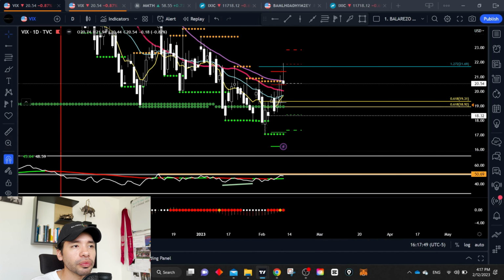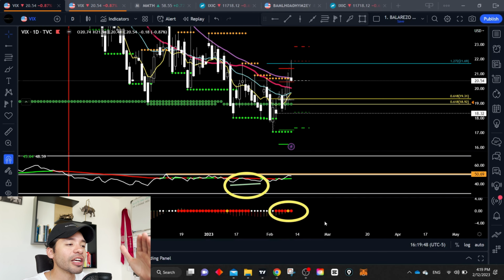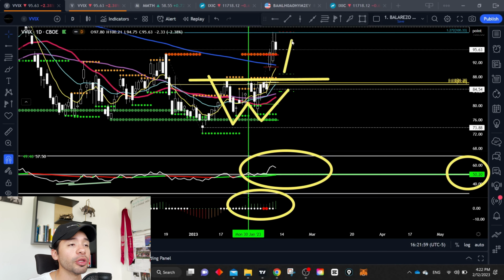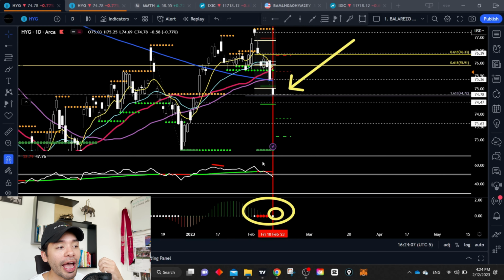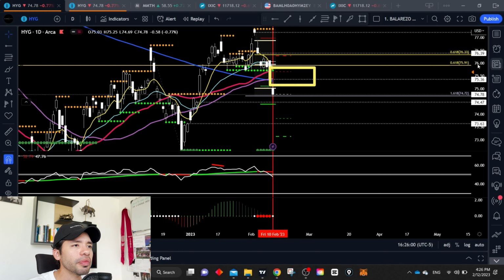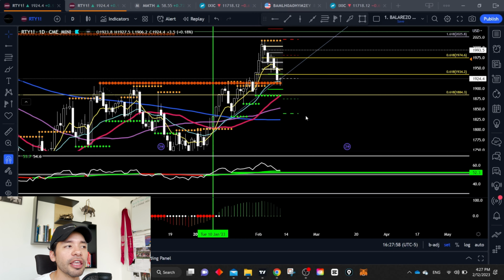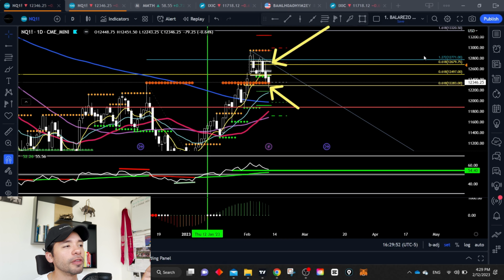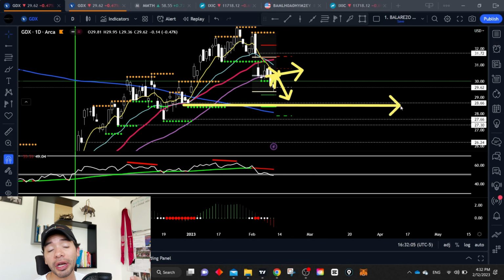Stock Market Analysis and Watchlist - Bounce NEXT WEEK? - February 12, 2023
Hey traders,

Francisco here, and welcome to the weekly stock market analysis and watchlist.

In this video, we'll discuss the latest market trends, and I'll share my thoughts on the most interesting sectors to watch and stocks to trade. I've been trading for five years and am excited to share my insights and expertise with you.

Whether you're a seasoned trader or investor or just starting out, this video is a must-watch for anyone looking to stay informed about the stock market.

I'm sure you'll find it helpful and informative.